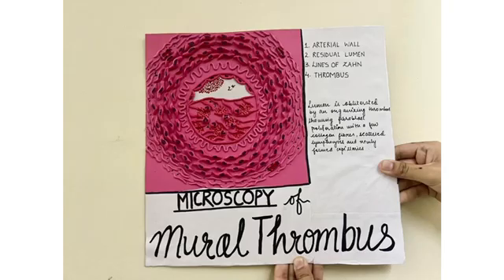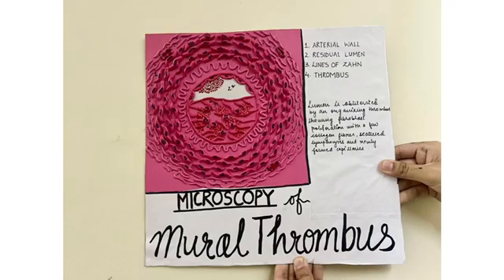Mural Thrombus Infarct Model - DIGIPATH VMGMC SOLAPUR 2025